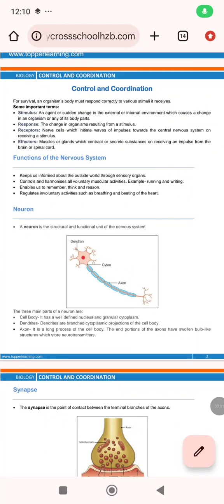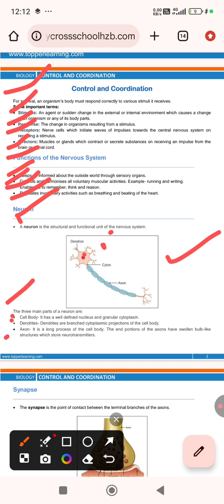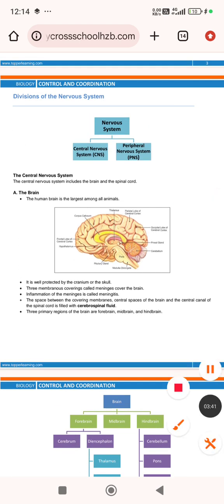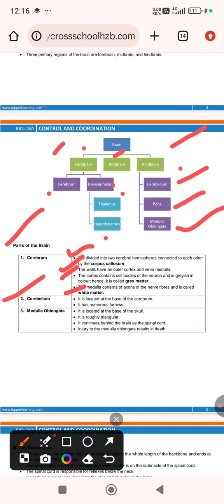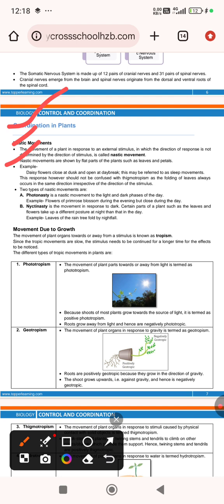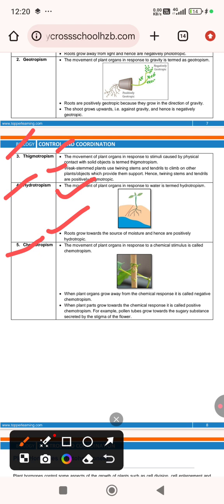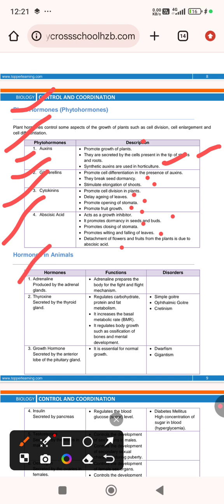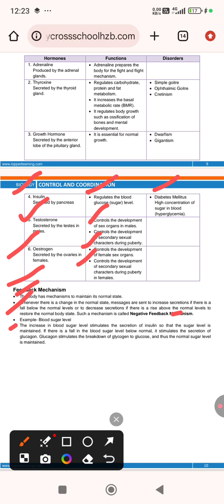Cls10 ch6 Control & Coordination